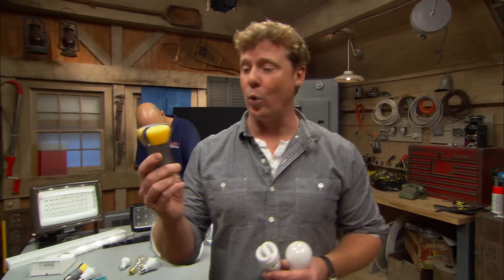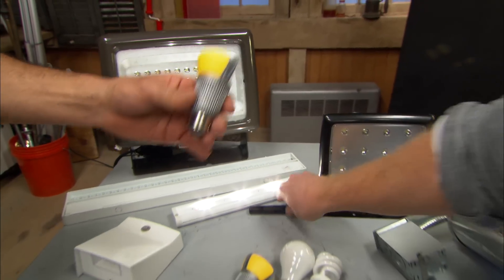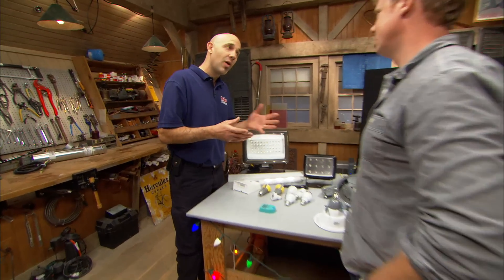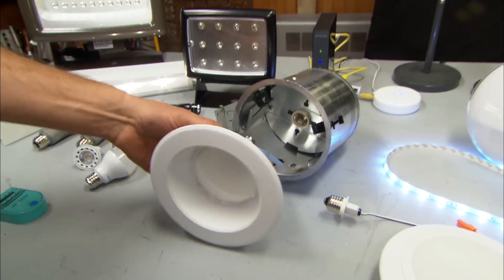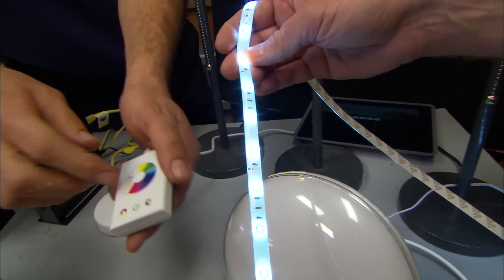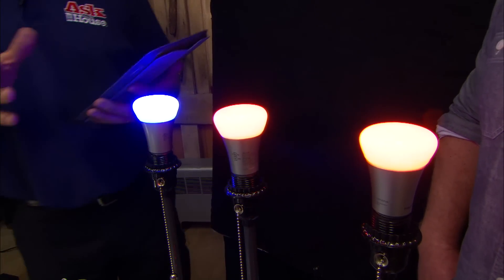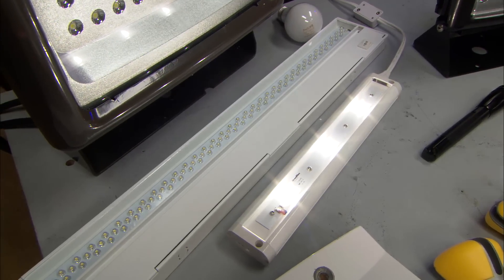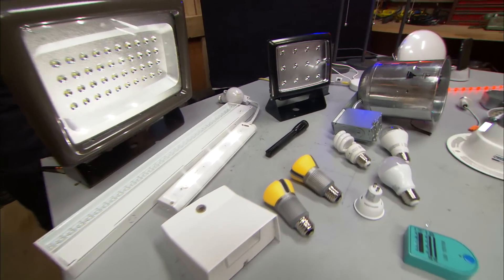How to Use LED Lighting | Ask This Old House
Electrician Scott Caron shows new technologies and applications for LED lighting.

The LED flashlight that Scott demonstrated is the Mini Maglite LED Flashlight, manufactured by Maglite. Incandescent C9-style Christmas lights are available at most home centers and hardware store during the holidays. The LED Christmas lights that draw significantly less power are the LED Colorite C-9 lights, manufactured by GE and available at The Home Depot. Scott showed the Eco-575L LED retrofit option for recessed lights, manufactured by Cree and available at home centers. The light that can be used to retrofit recessed fixtures or can be flush-mounted to 4" boxes is the Traverse by Sea Gull Lighting. The colored strip light is the Dioder, manufactured by IKEA. The alarm clock that mimics a sunrise is the Wake Up Light, manufactured by Philips. The LED light bulb that can be controlled from a smart phone or tablet is the Hue, also manufactured by Philips. The powerful LED lamp that uses 120 watts is the LB120 Blaster Light, manufactured by Lumateq.

Steps for How to Use LED Lighting:
1. Light-emitting diodes (LEDs) are commonly used in flashlights and Christmas-tree lights.
2. LEDs are long lasting, super-bright, and energy efficient.
3. A standard Christmas tree light consumes seven watts of electricity per bulb. An entire string of LED lights uses just three watts.
4. Replace old incandescent bulbs with retrofit LEDs, which screw into standard lamp sockets.
5. Reflective-style LEDs come with various bases and often simply plug into the socket.
6. Recessed LEDs combine the light bulb and trim kit into one compact unit.
7. Flush mount LEDs can be connected to an existing recessed fixture, or hard-wired to a ceiling-mounted electrical box.
8. Color-changing LED rope lighting can be installed inside or along the tops of cabinets and wall units.
9. New LEDs can be controlled wirelessly through a smart phone or tablet, allowing you to adjust the intensity (brightness) or color of the light.
10. Illuminate kitchen counters with slim LED fixtures that are designed for under-cabinet installation.
11. Exterior-rated LED lights are available for installation outdoors over a patio, driveway or deck.